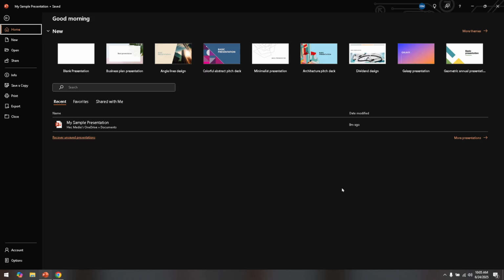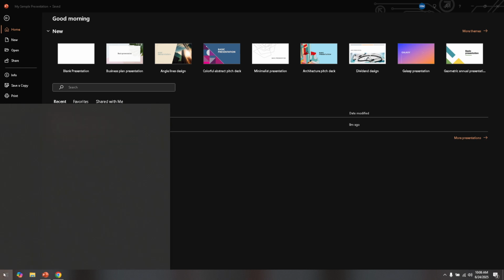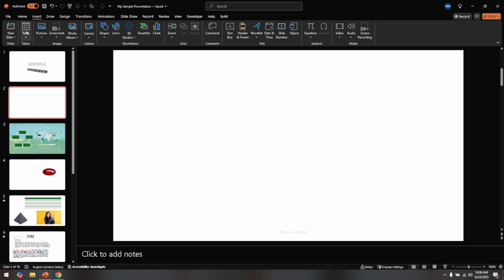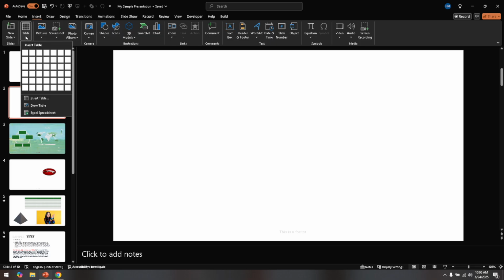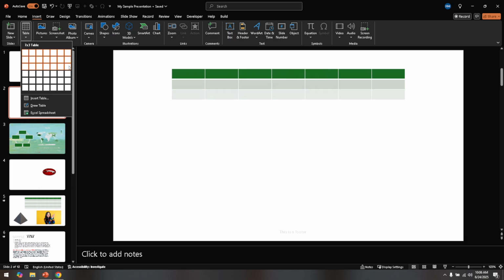Mastering Powerpoint a Step by Step Guide on How To Create a Calendar [2025 Full Guide]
In today's video we will show you how to create a calendar in powerpoint,create a calendar using tables in powerpoint,calendar in powerpoint,create calendar in powerpoint,create photo calendar in powerpoint,what's the easiest way to insert a calendar into powerpoint?,how can i create a calendar in powerpoint and customize it to my liking?,how to make a powerpoint,how to make a powerpoint with chatgpt,what steps do i need to follow to add a calendar to my powerpoint presentation?